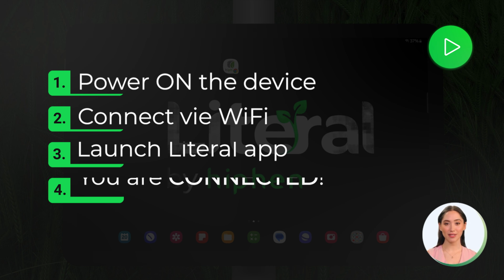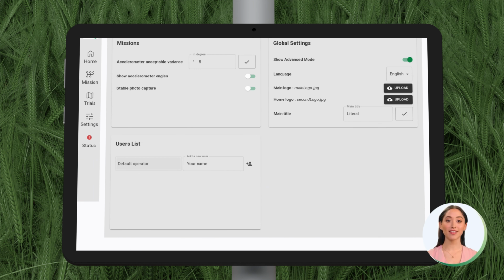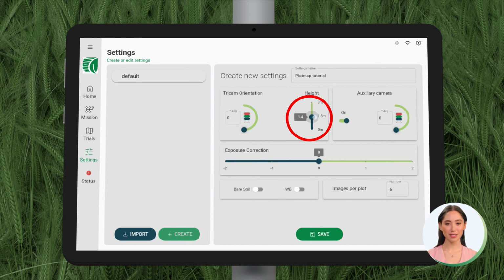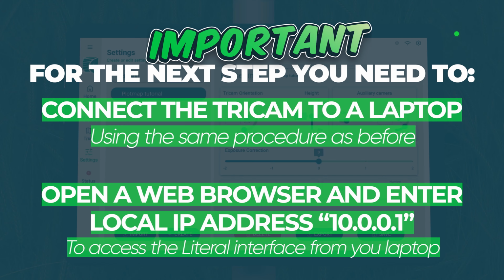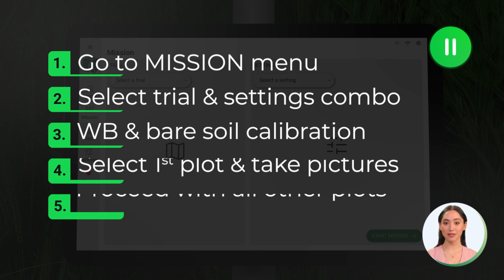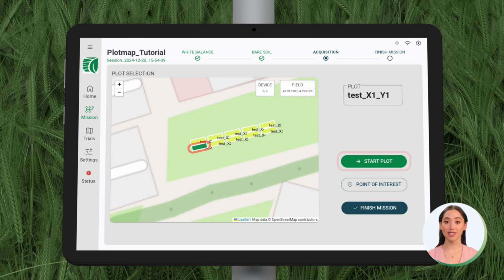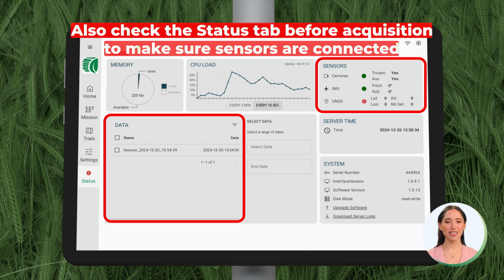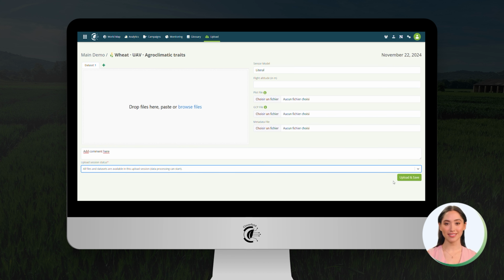LITERAL Software Demo-tour